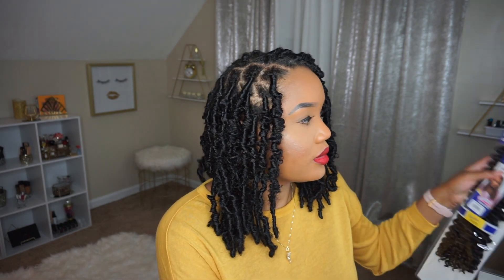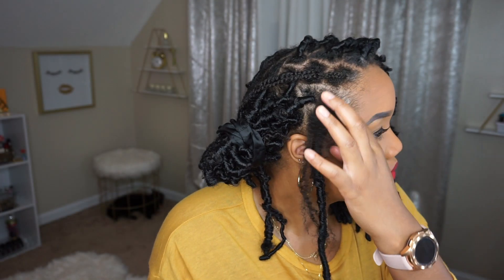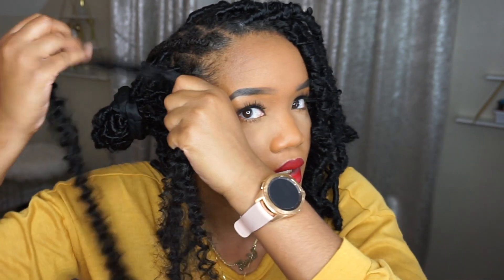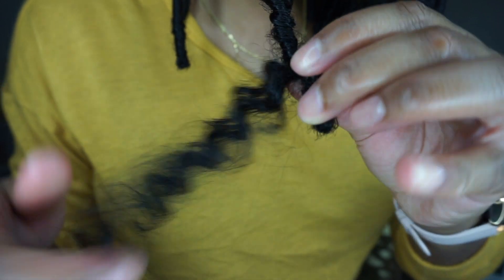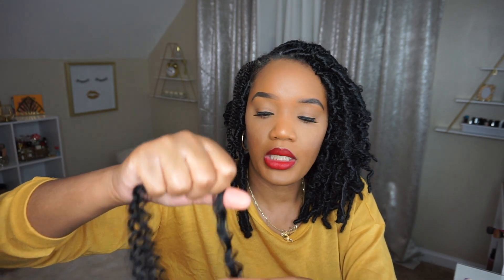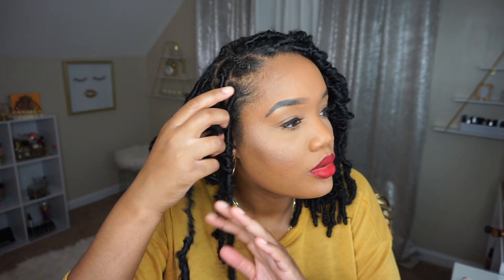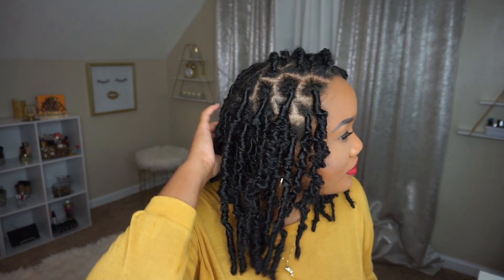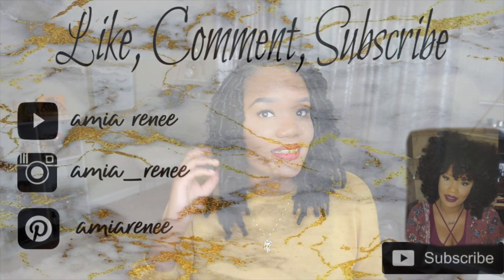HOW TO: BUTTERFLY LOCS🦋 BOB LENGTH on LonG HaiR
***PRODUCTS USED***
Freetress Water Wave 22'  [color 1, 6 packs ]
Style Factor Boost Edge Control
My DIY Whipped Shea Butter  {⬇️LINK BELOW↓⬇️}
My DIY Hair Growth Oil  {⬇️LINK BELOW↓⬇️}
Nail or Super Glue